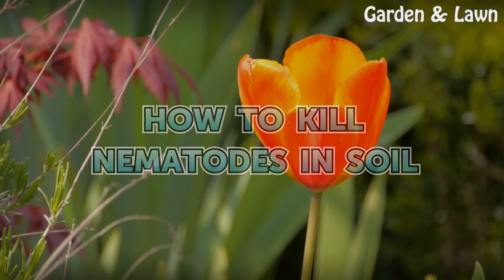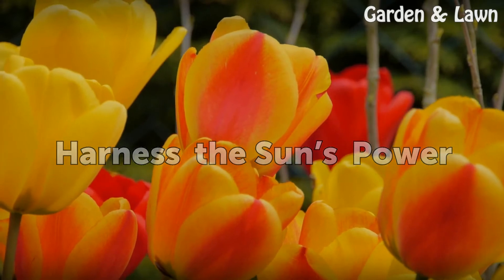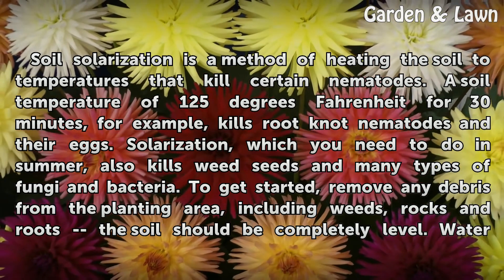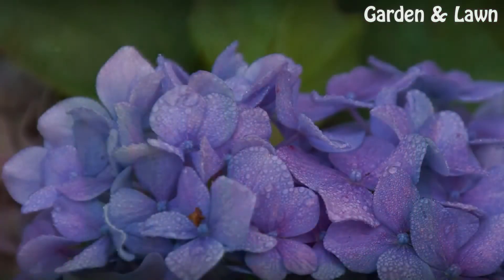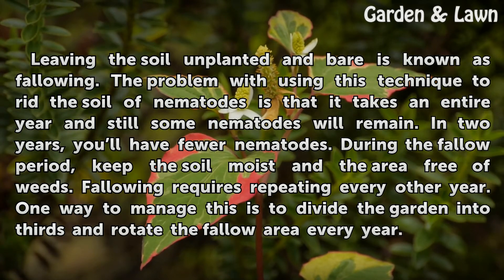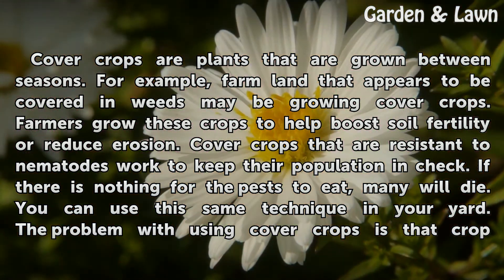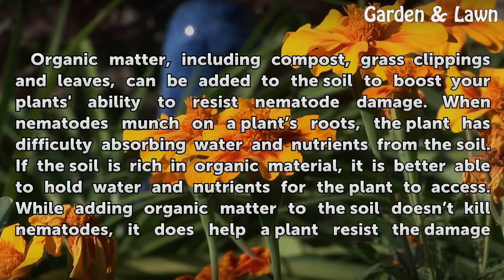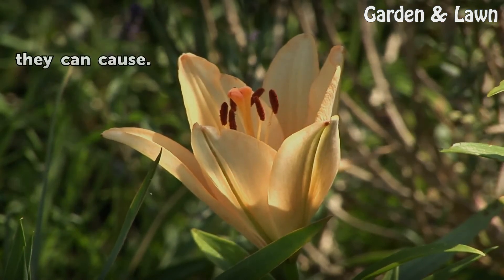How to Kill Nematodes in Soil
How to Kill Nematodes in Soil. Nematodes, microscopic worms, are so small that one handful of soil may contain thousands.  While some types of nematodes in the soil are beneficial, such as those that feed on fungi, others are plant parasites. Soil solarization is the only way to kill nematodes, but there are numerous ways to decrease the population...